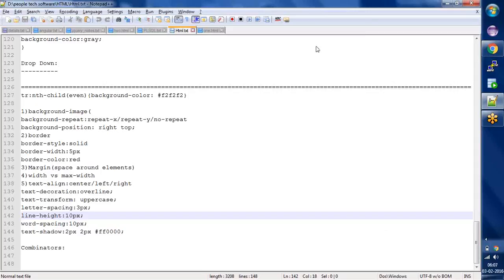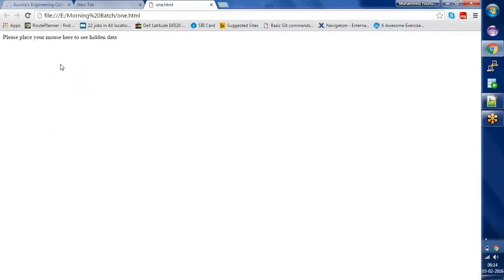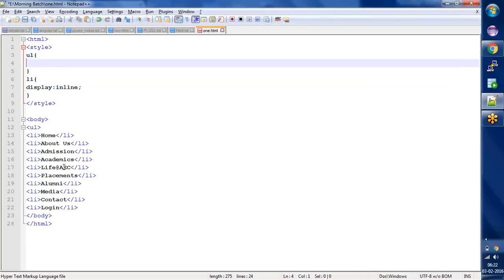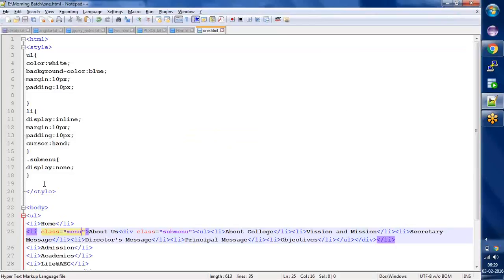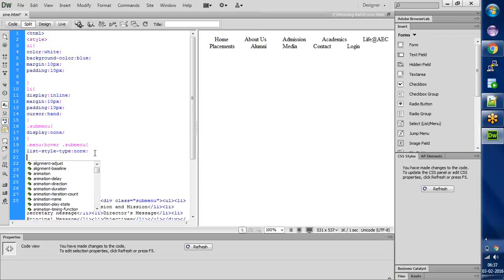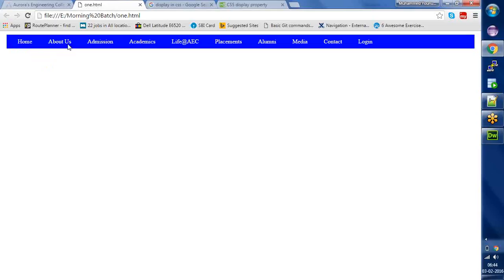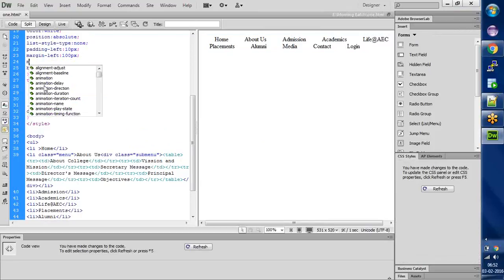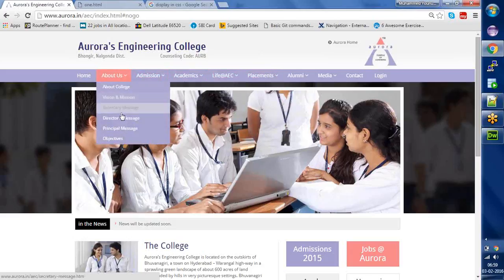UI UX 7